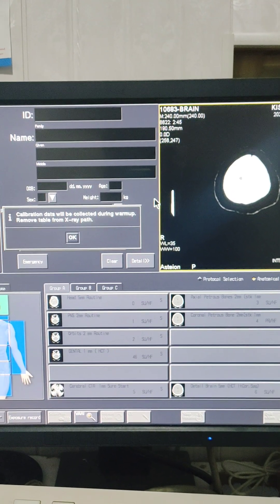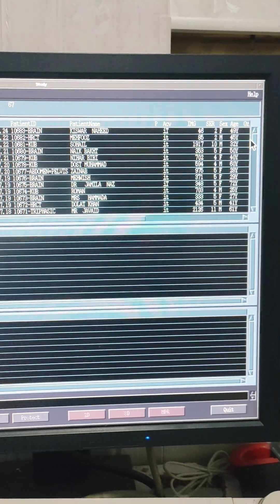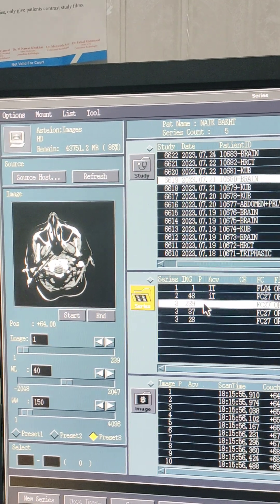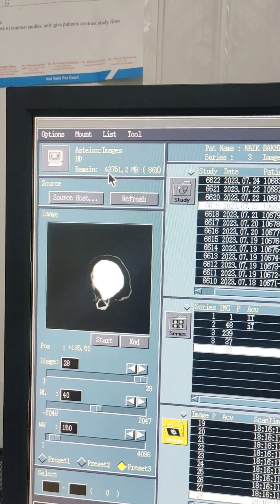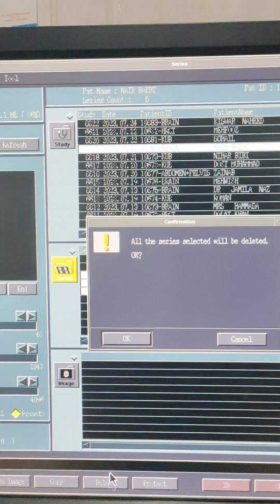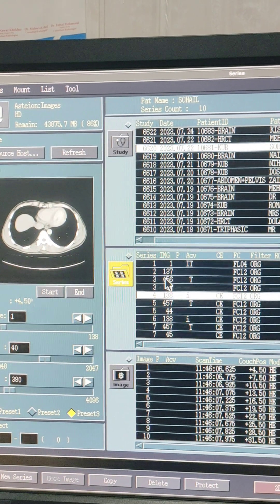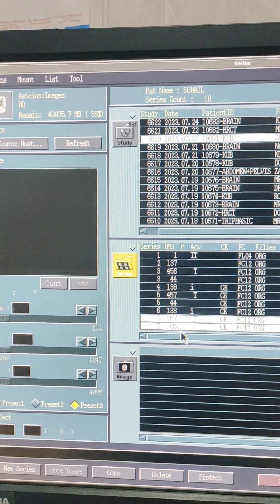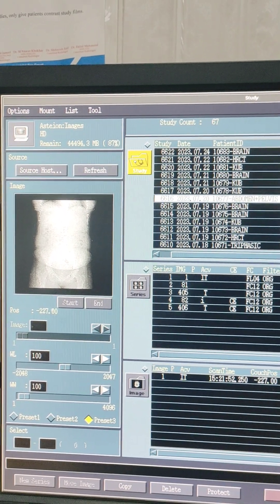How to delete Data from CT Scanner without deleting patient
for beginners and trainees